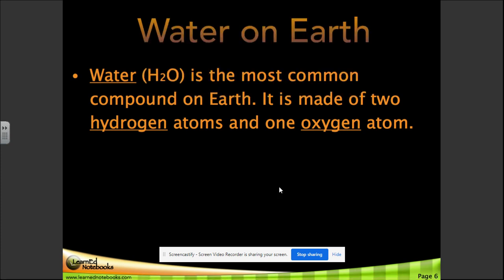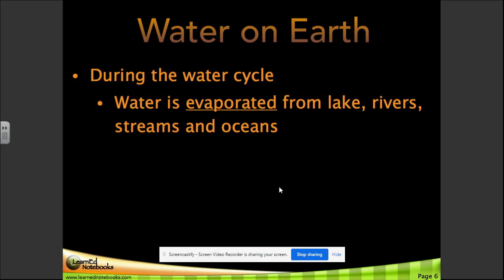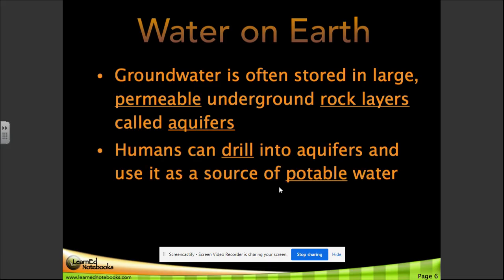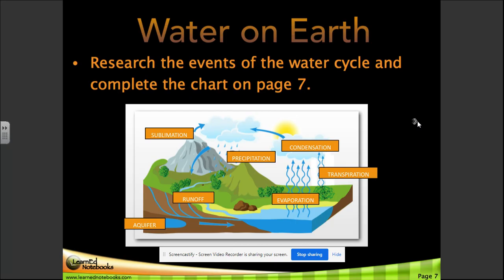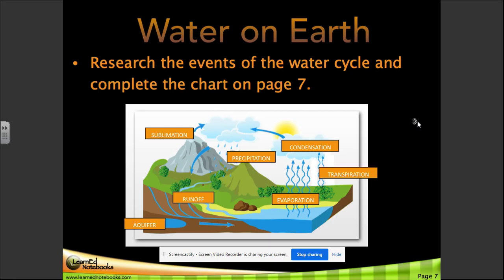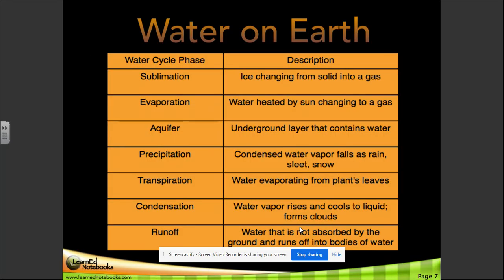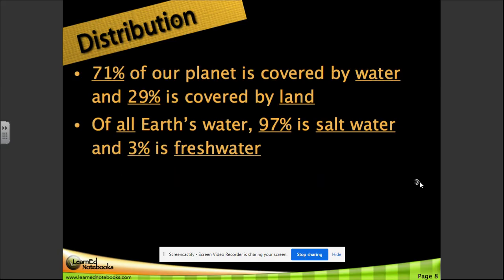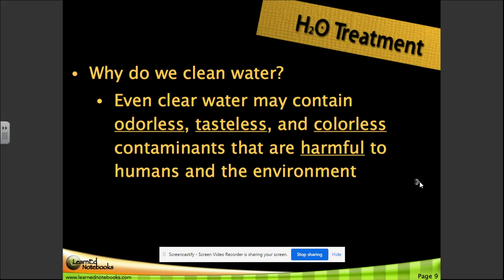LearnEdNotebooks pgs 6-8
Water on Earth
Water Distribution